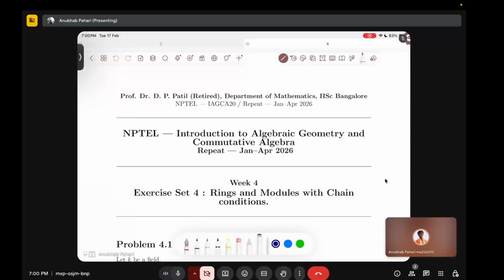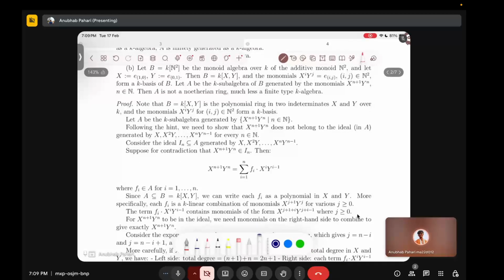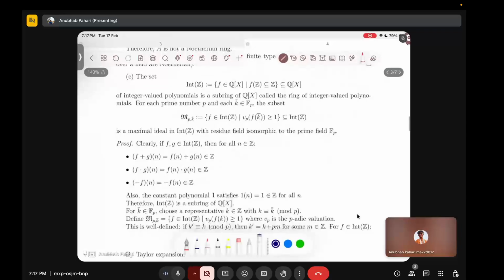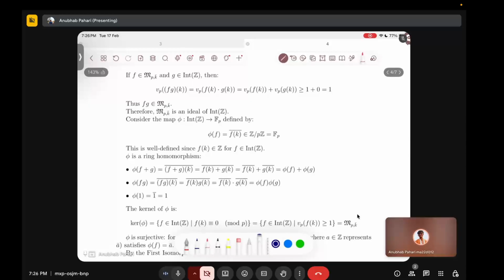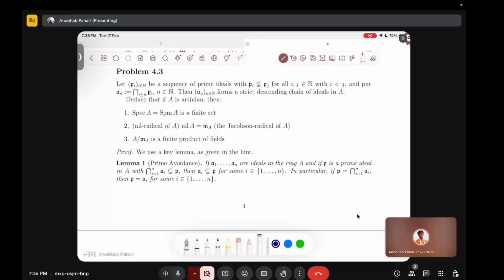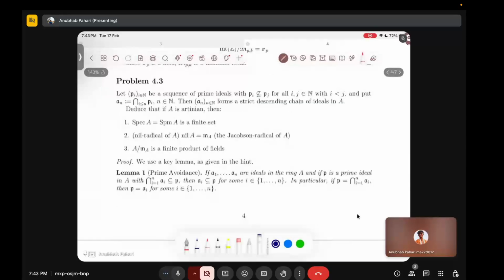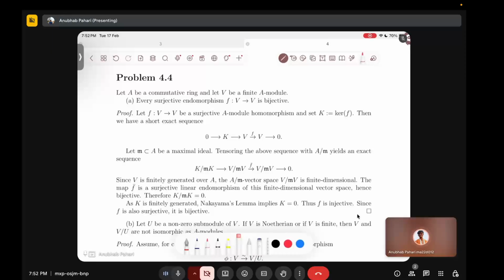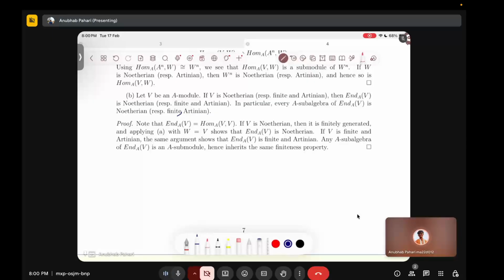Lecture 4, IAGCA, Jan-May'26.